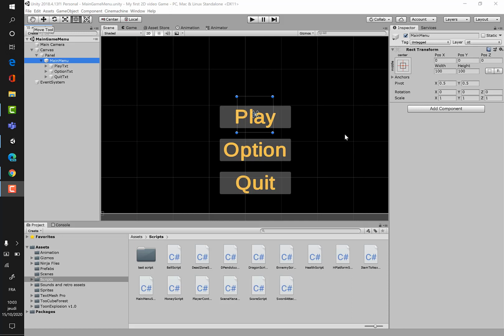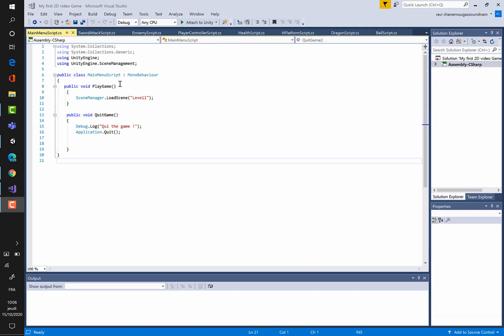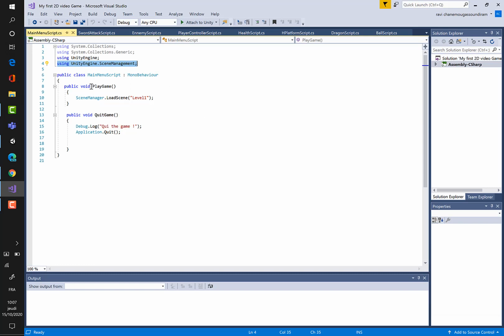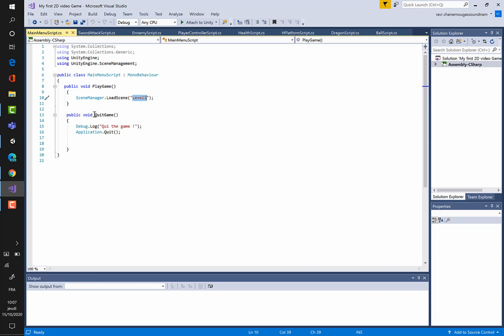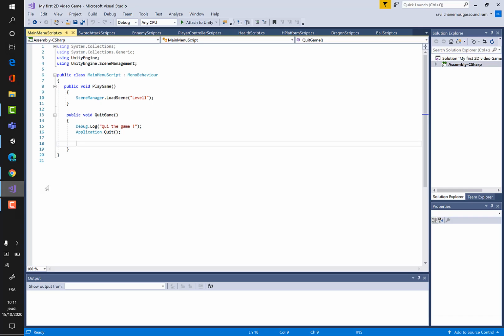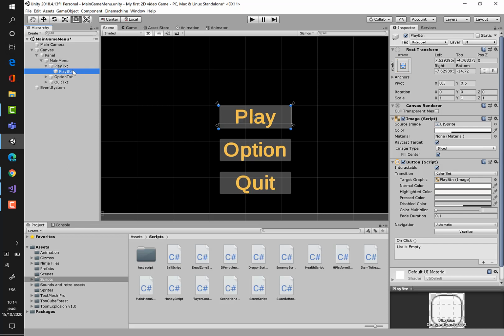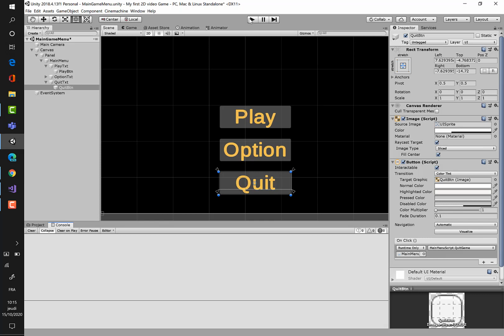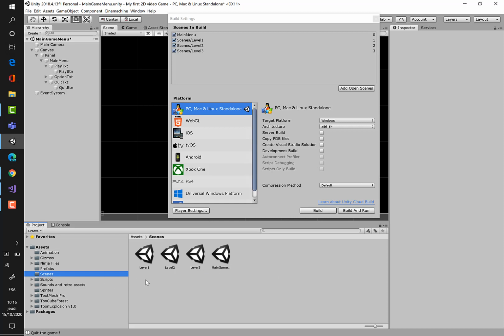unity play button quit button in main menu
code play and quit button for your main menu in unity